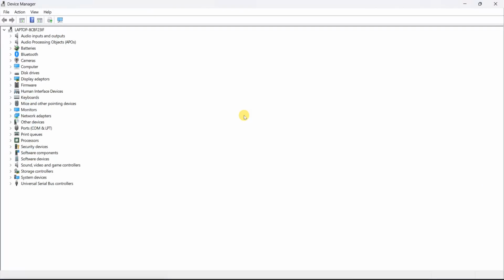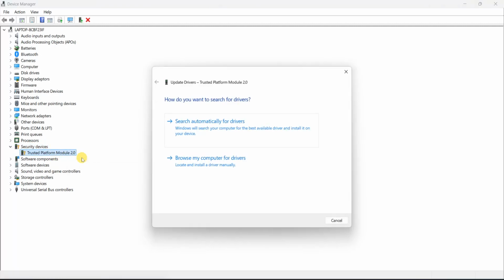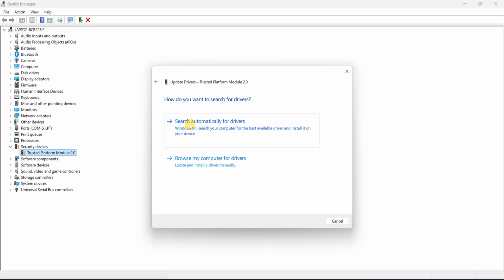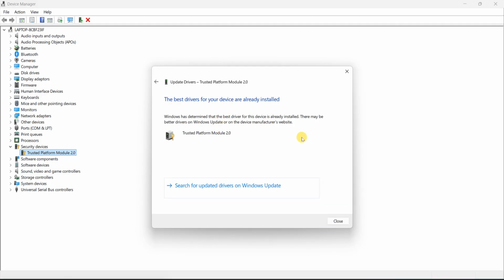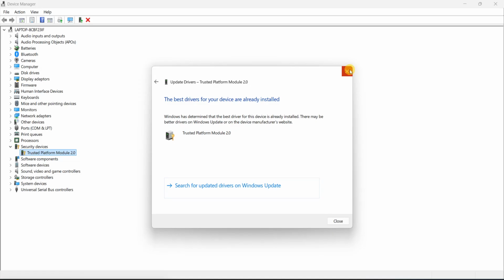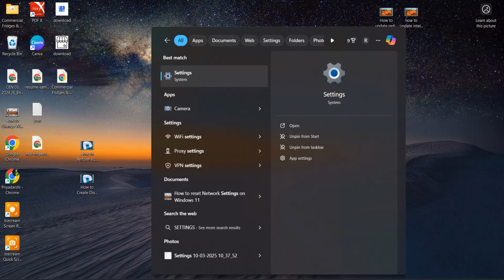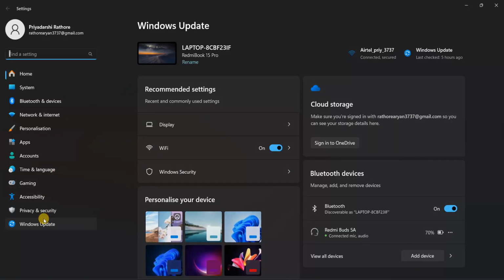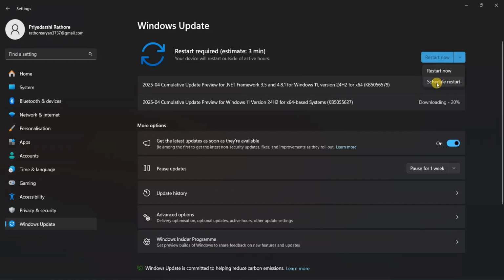How to Properly Update Security Device Drivers on Windows 11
Want to make sure your Windows 11 PC stays secure? In this video, I’ll show you step-by-step how to update your Security Device drivers to improve protection and performance. Keeping your security drivers updated is crucial for safeguarding your system from vulnerabilities. Watch till the end for quick tips and easy methods!
FOLLOW ME